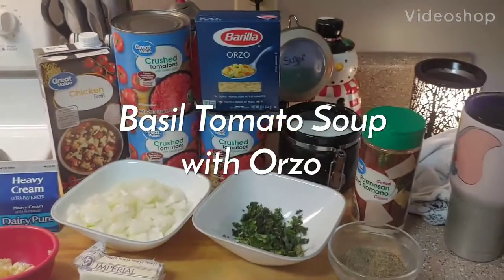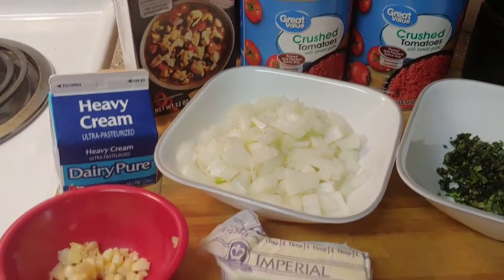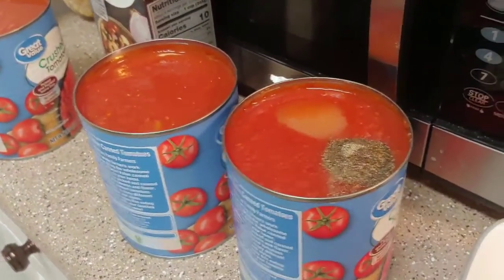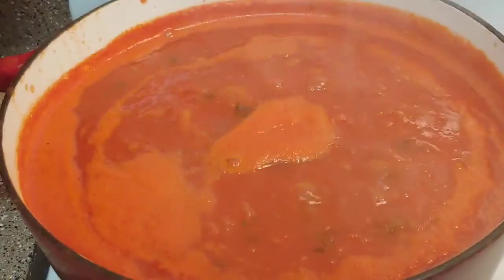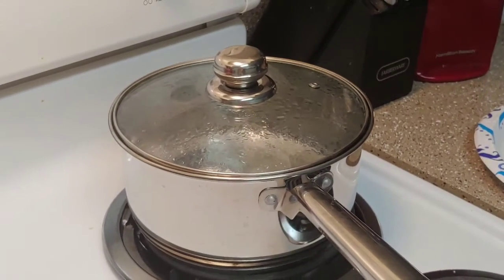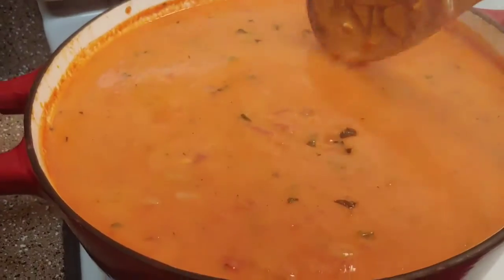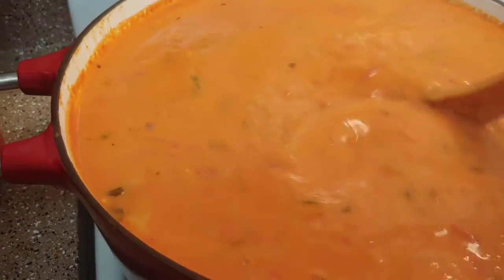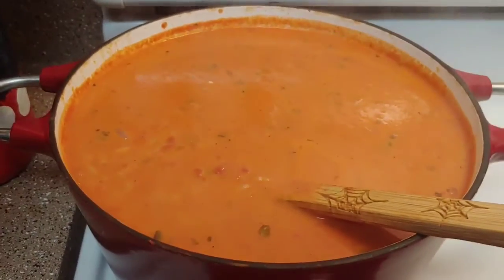Basil Tomato Soup with Orzo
1 large onion, chopped
1/4 cup butter, cubed
2 garlic cloves, minced
3 cans (28 ounces each) crushed tomatoes
1 carton (32 ounces) chicken broth
1 cup loosely packed basil leaves, chopped
1 tablespoon sugar
1/2 teaspoon pepper
1-1/4 cups uncooked orzo pasta
1 cup heavy whipping cream
1/2 cup grated Romano cheese

1.) In a Dutch oven, saute onion in butter for 3 minutes. Add garlic; cook 1-2 minutes longer or until onion is tender. Stir in the tomatoes, broth, basil, sugar and pepper. Bring to a boil. Reduce heat; cover and simmer for 15 minutes.

2.) Meanwhile, cook the orzo according to package directions; drain. Add orzo and cream to soup; heat through (do not boil). Sprinkle servings with cheese.